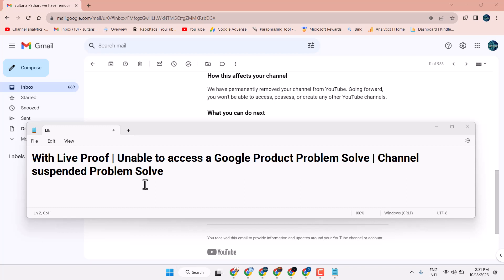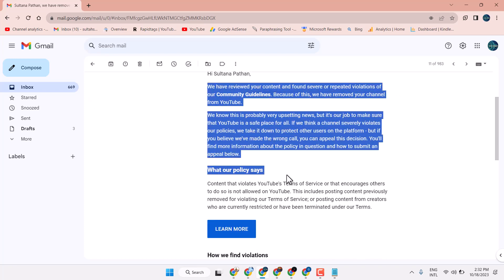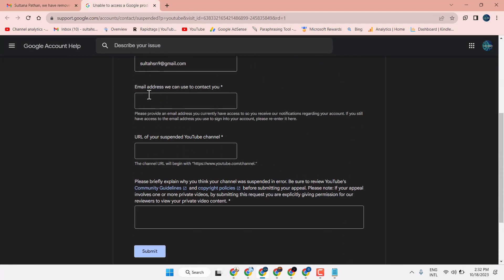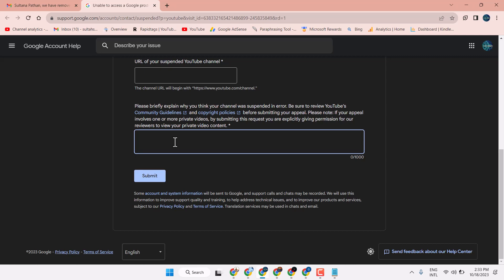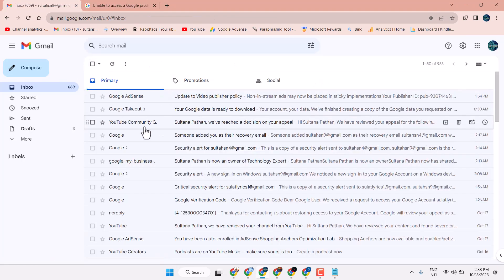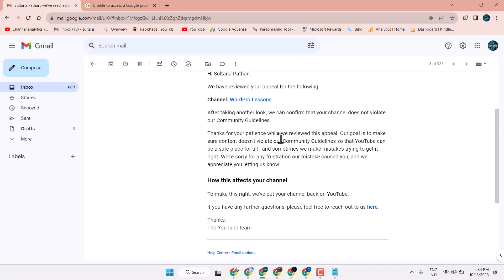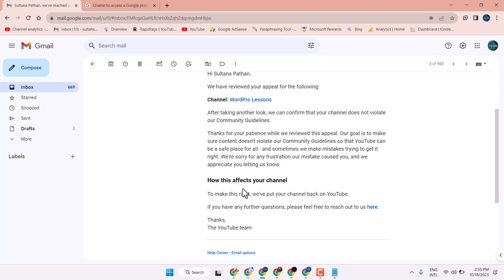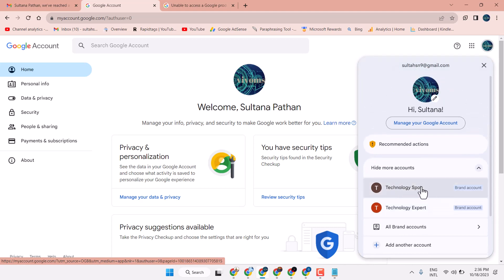Unable to access a Google Product Problem Solve | Channel suspended Problem Solve [With Live Proof]